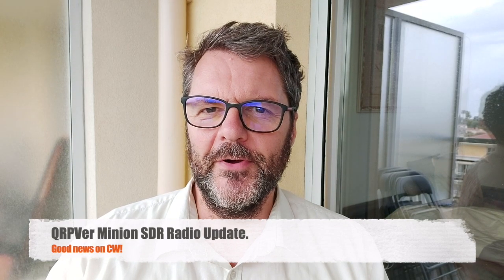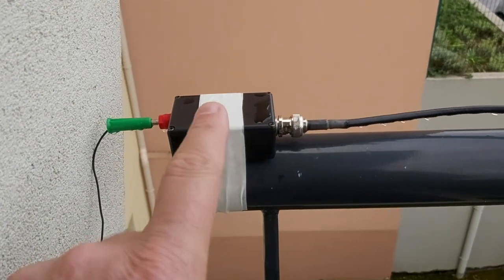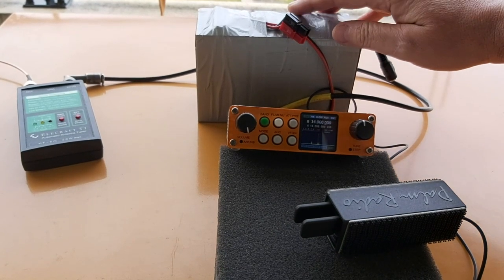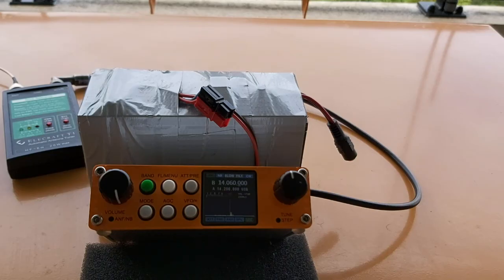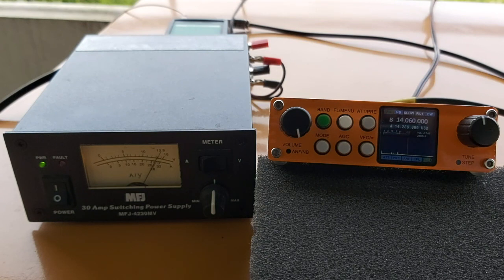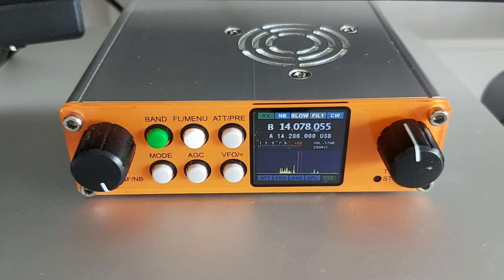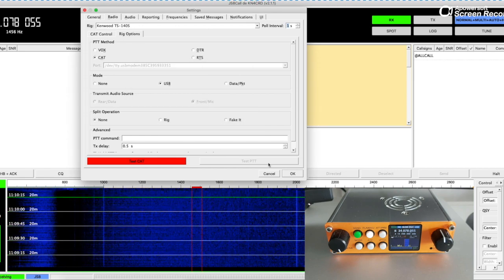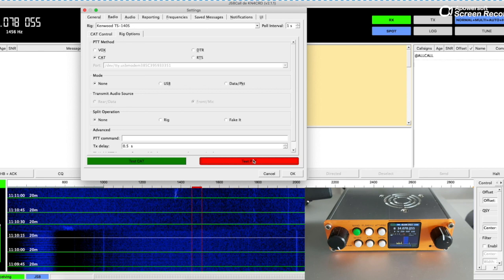QRPVer Minion SDR Radio Update.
Good news, CW works fine! If you haven't seen it yet, please check | The problem seems to have been caused by stray RF currents, but I tried a third antenna and all is fine.
It is NOTHING BUT a symbol of freedom and independence. It does NOT imply support to any political group. It does NOT imply, represent nor support any ideology with an intent on harming anyone. Freedom means freedom from persecution based on any human trait or belief such as, non exhaustively, race, gender, religion, sexual orientation or nationality. The Radio Prepper channel is a technology and science channel with a focus on preparedness and use of radio technology for disaster relief and small group communications in times of need. It is apolitical and open to anyone sharing the same interests.